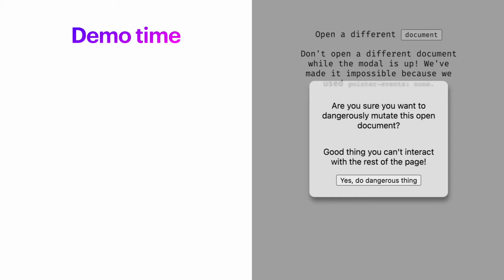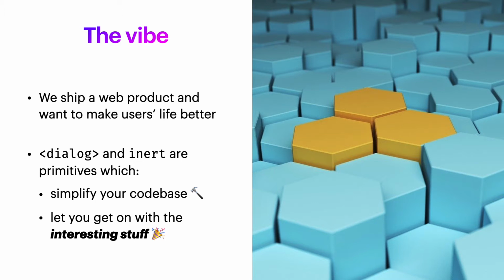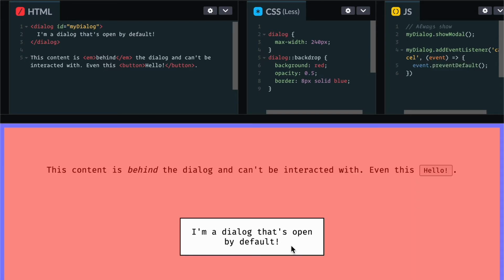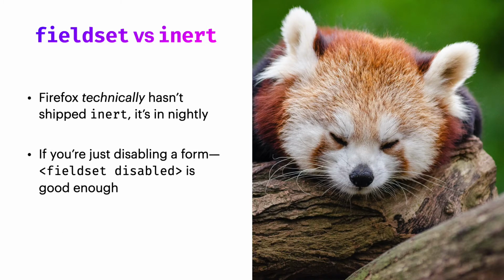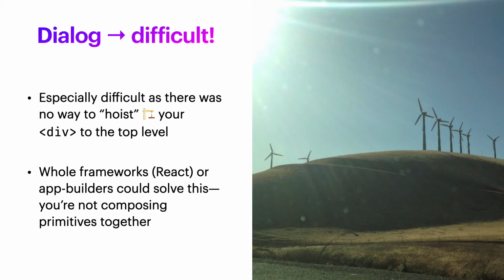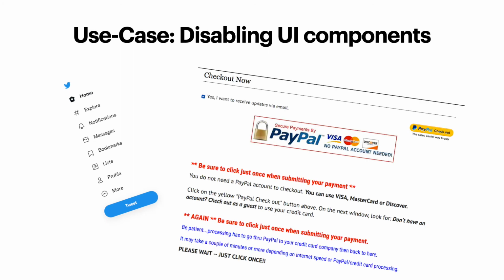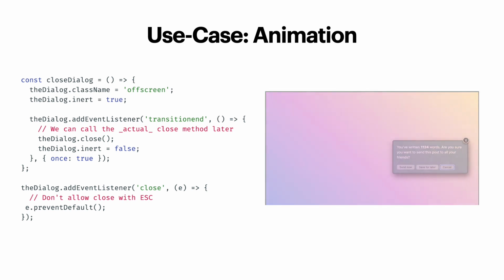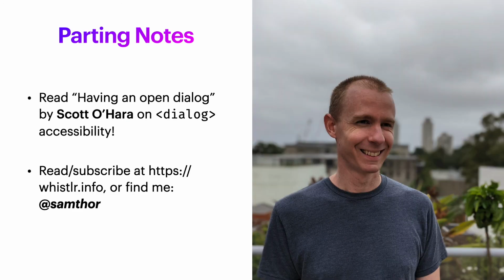Focus management in 2022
Formerly titled: "Ensuring your users are on the right path: the future of modals and focus management" blah blah blah blah